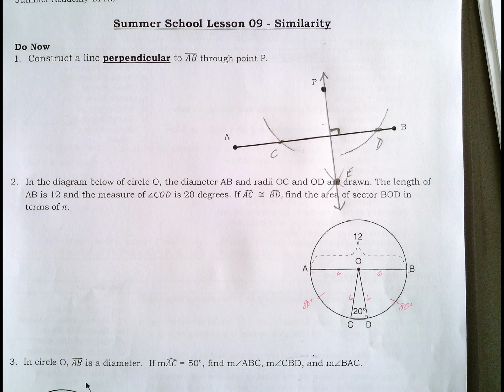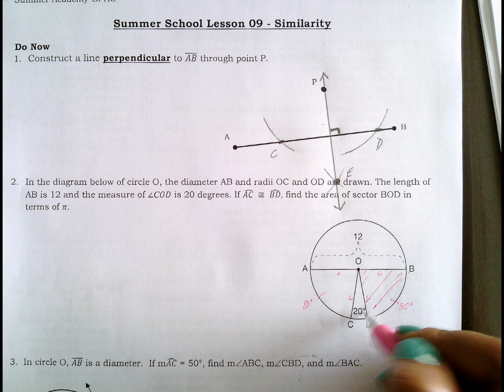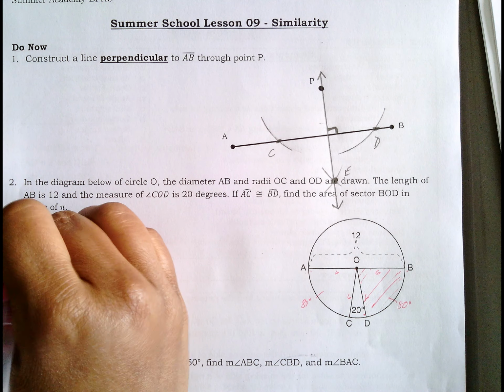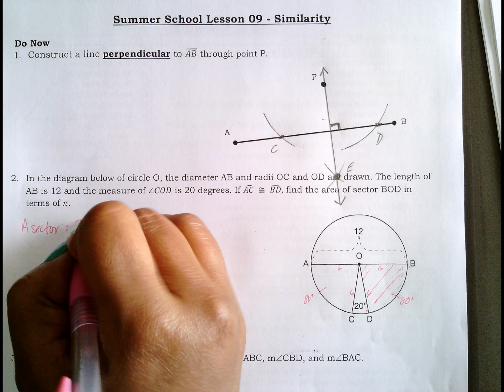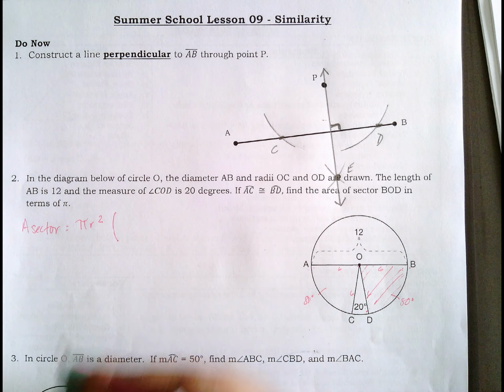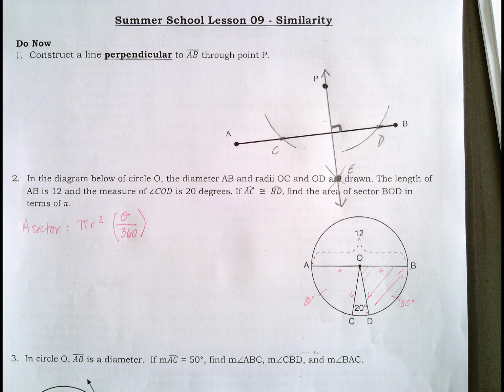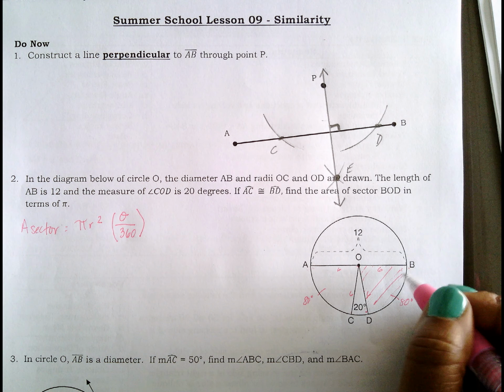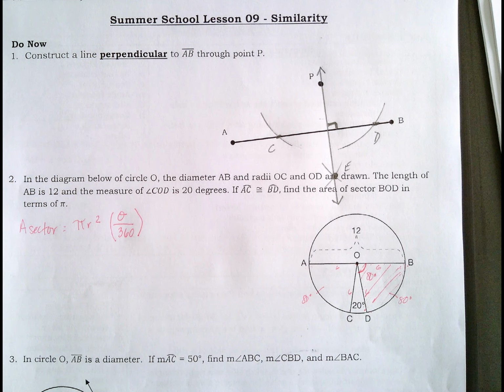Lesson 09 Do Now Solutions Part I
Watch after you've completed the Do Now.